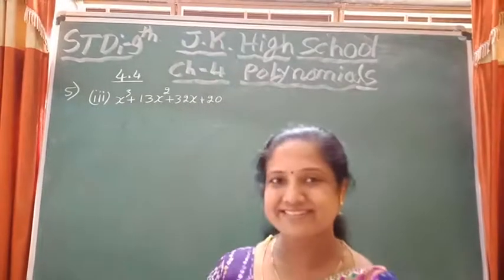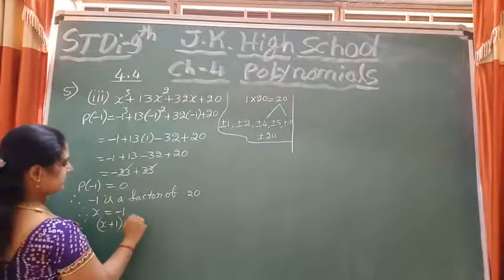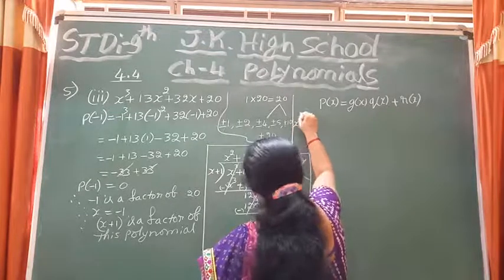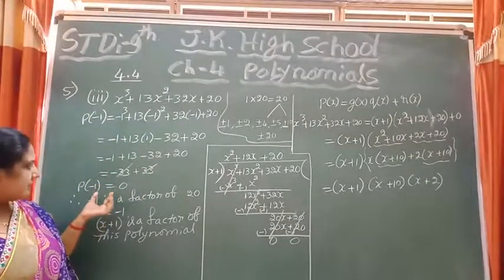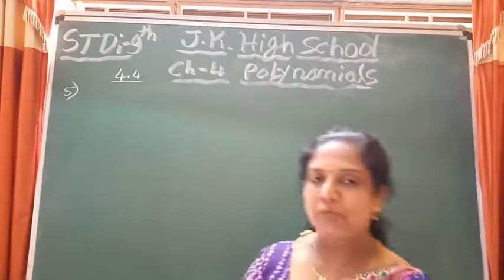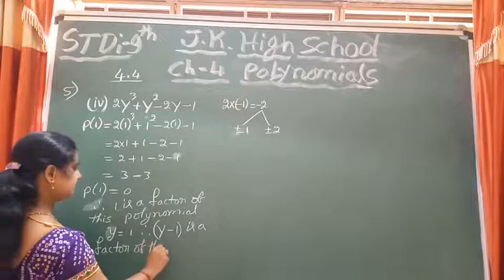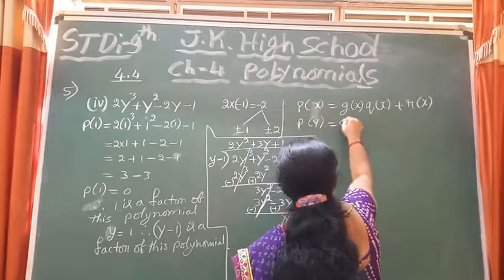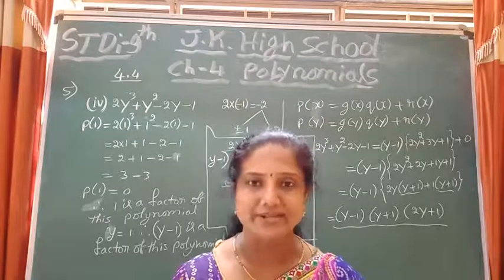Std 9 th mathematics